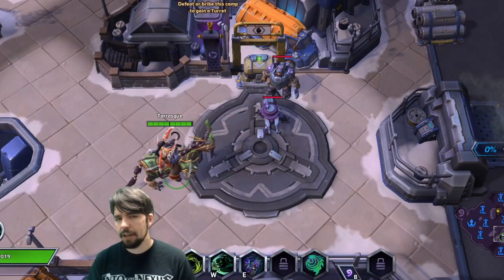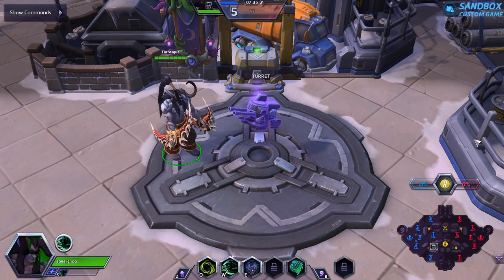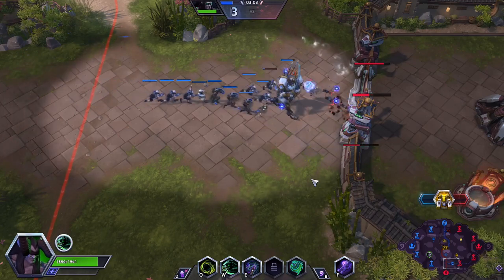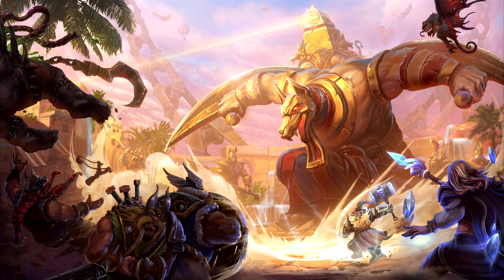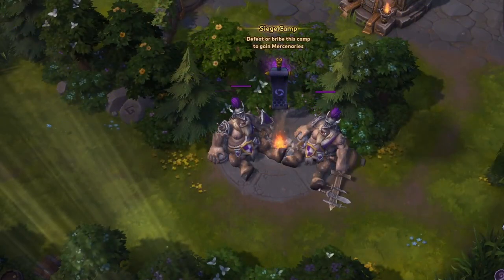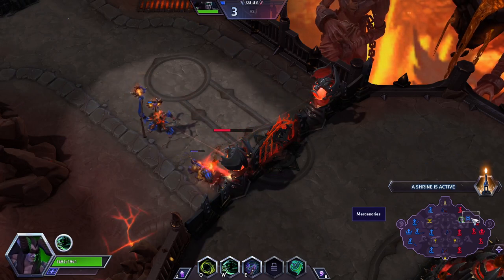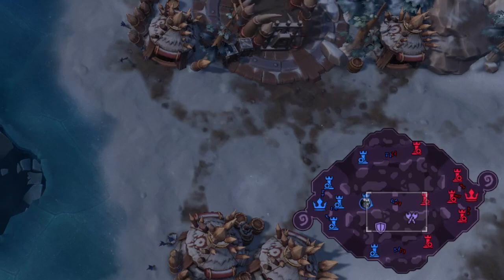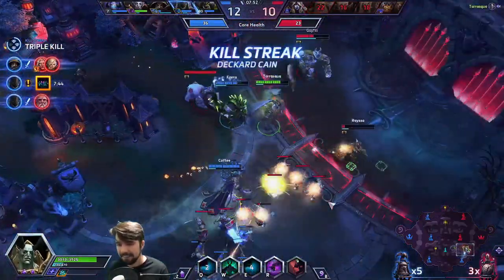Getting The Most From Your Macro! w/ Kyle Fergusson - Heroes of the Storm 2020 Guide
Do you fancy yourself an expert when it comes to macro-management in your storm league games? Whether you're rusty on the concept or not, @KyleFergusson is here to follow up his Merc Camp guide with an even deeper dive into advanced macro strategies!

Plz Notice Us YouTube Senpai